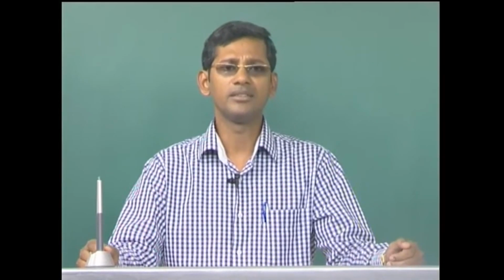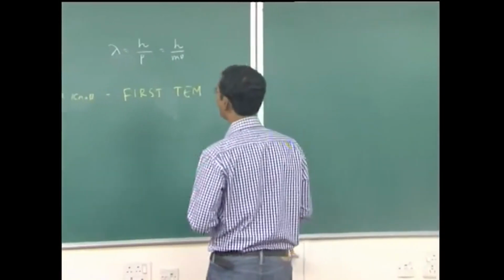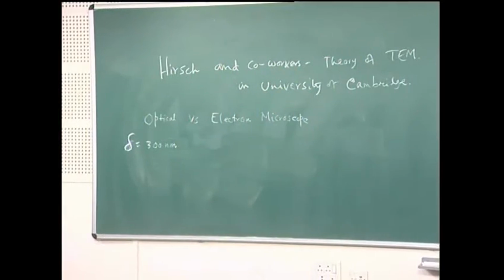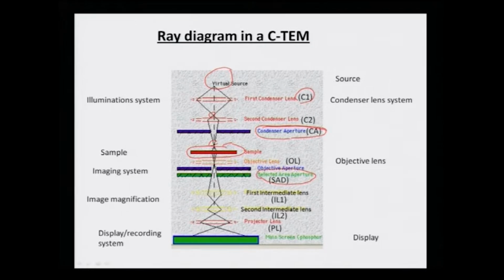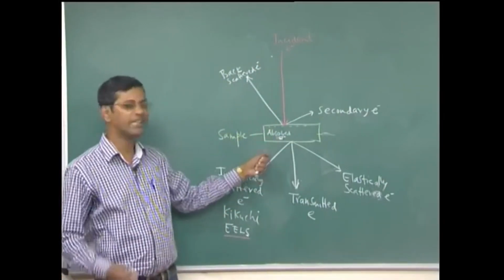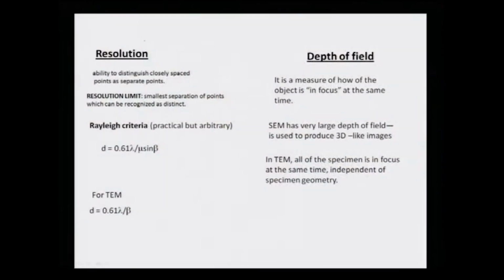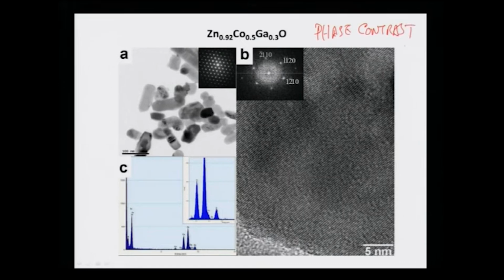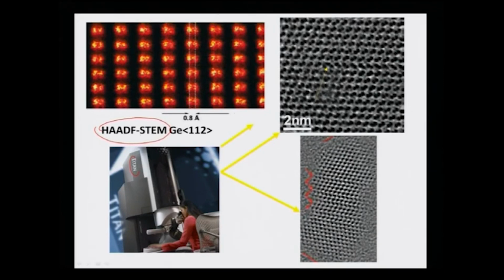Lecture-02_Advanced Characterization Techniques